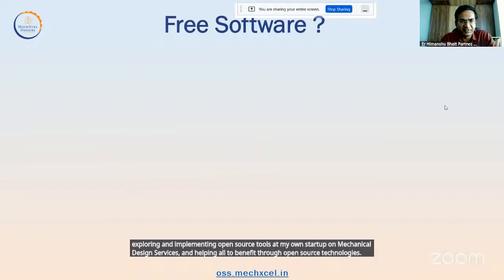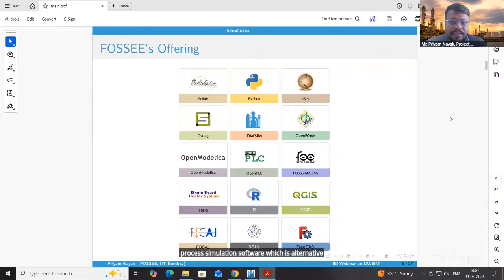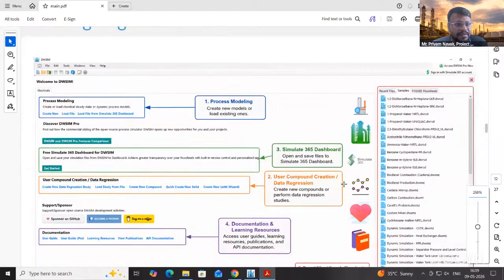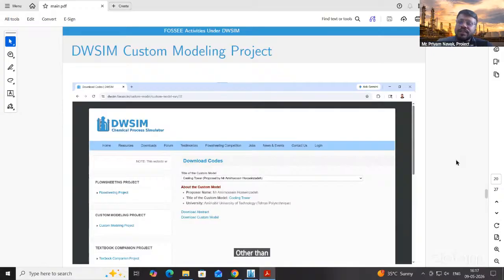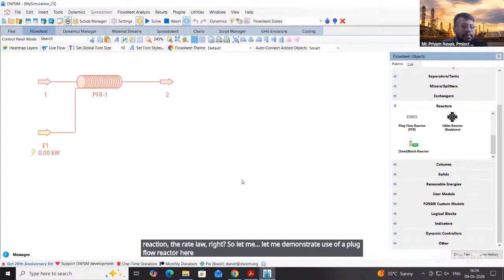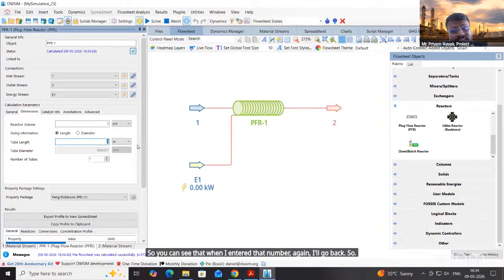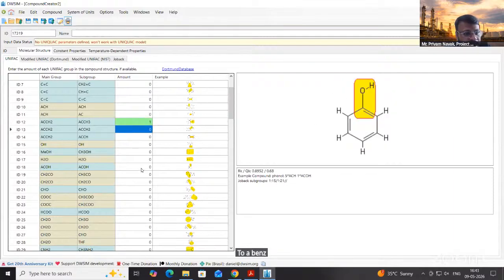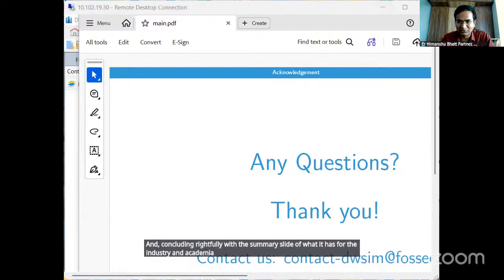Introduction to Process Simulation using DWSIM